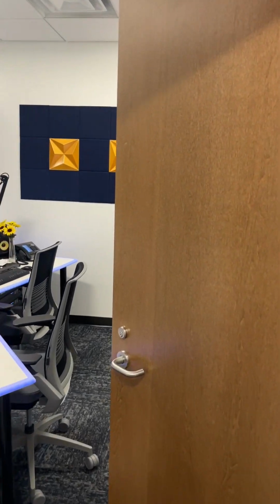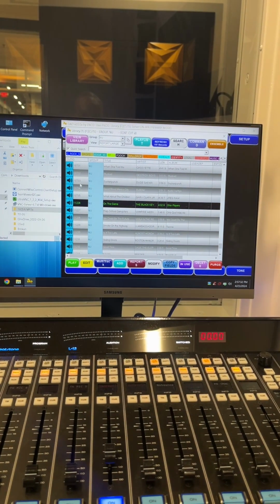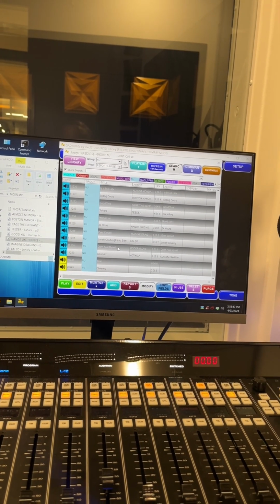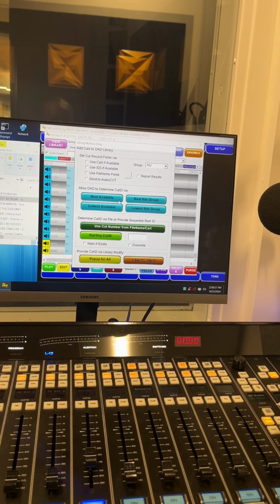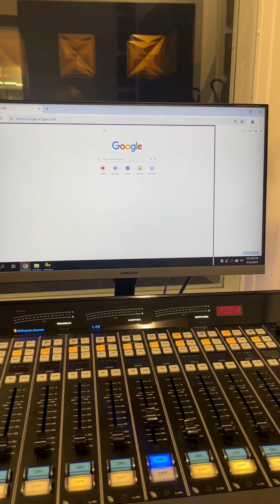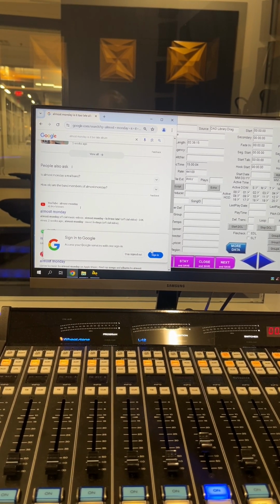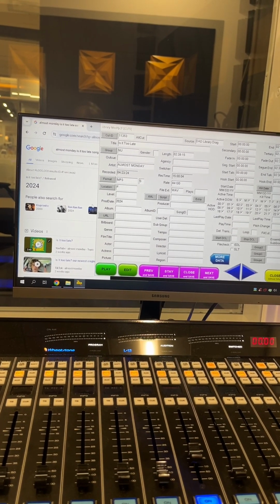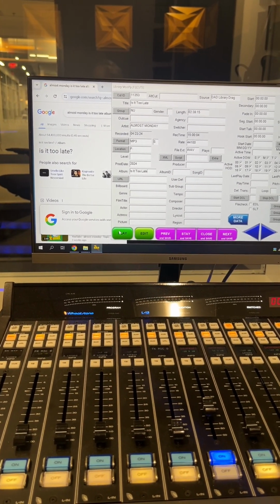04 Adding Songs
Introduction to the ENCO DAD Interface for beginners at the radio station